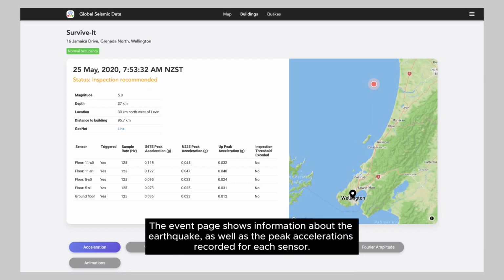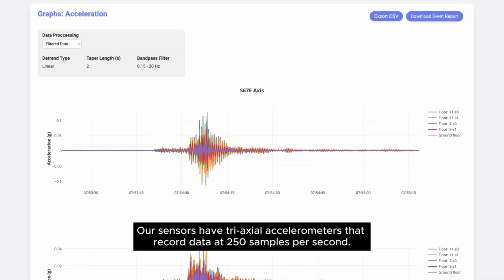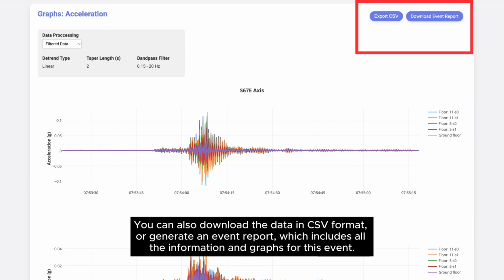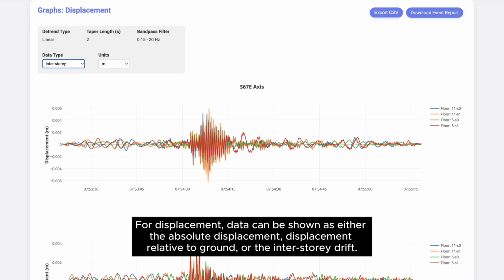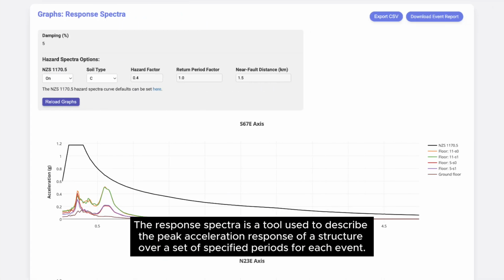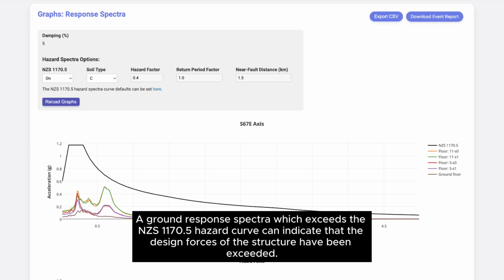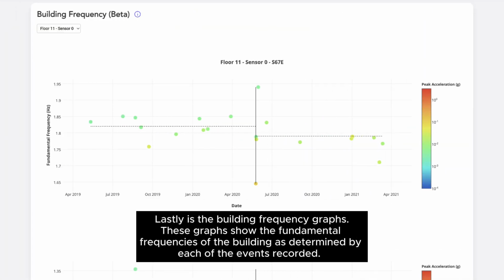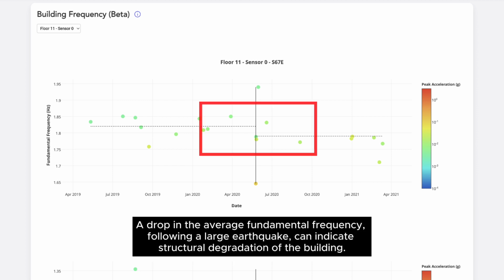Data graphs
Global Seismic Data's data graphs can provide information on acceleration, velocity, displacement, inter-storey drift, rotation, response spectra, fourier amplitude and building frequency. Allowing engineers to convey the information to buildings owners who can then make informed decisions on life safety, building structural health and business interruption and continuity.